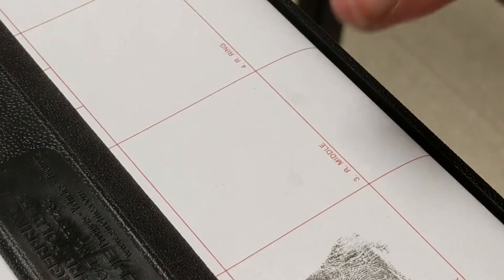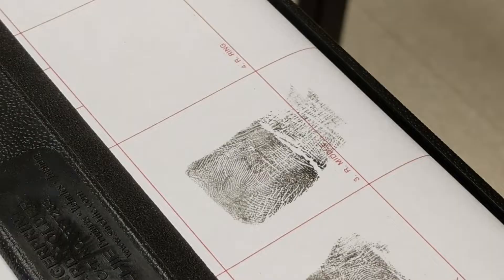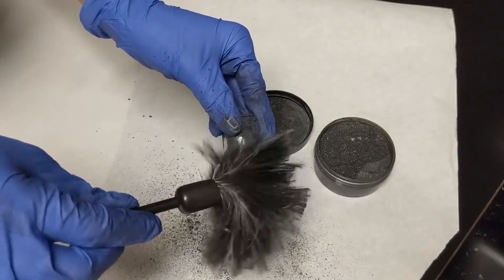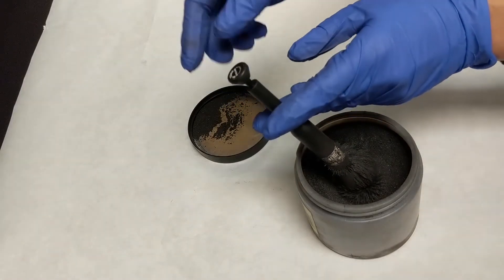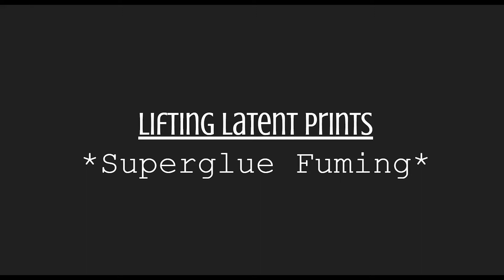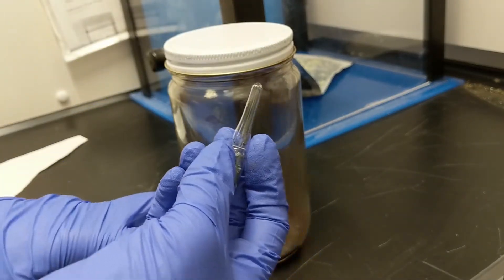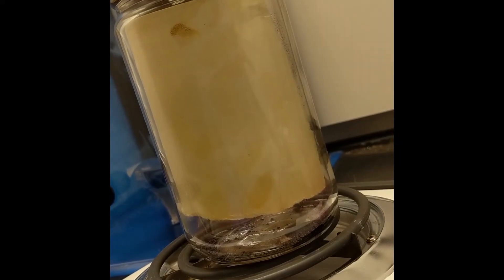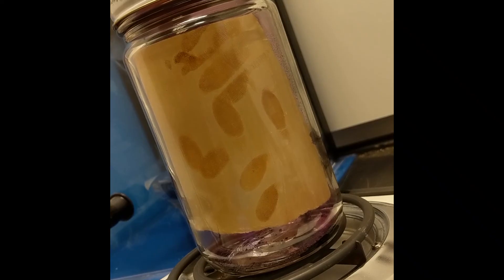Fingerprinting Overview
Fingerprinting techniques demonstrated include rolling a 10-card, dusting for latent prints with charcoal and magnetic powder, superglue fuming and iodine fuming.